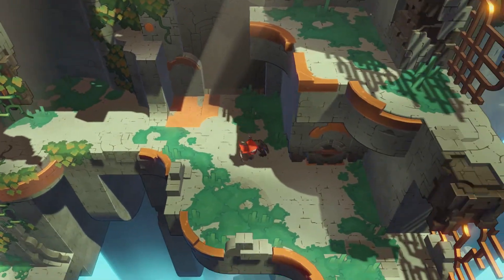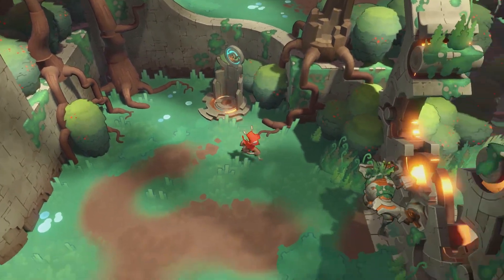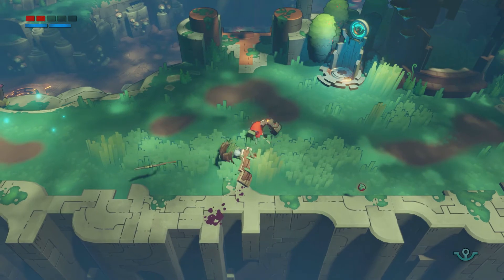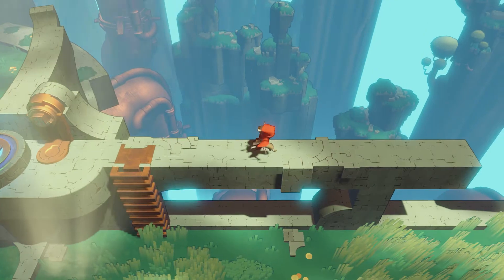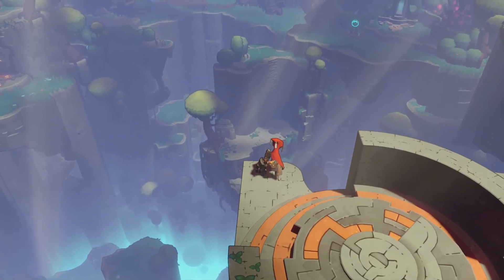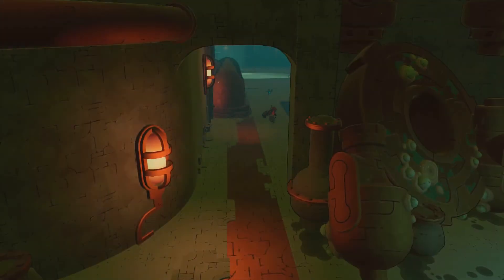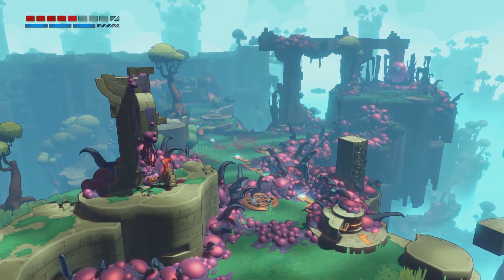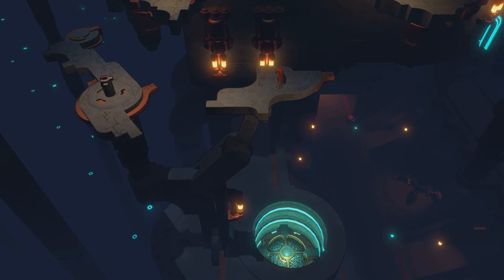A Review of Hob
Just in time for a steam sale, here's a look at the world of Hob.

The copy used for this review was purchased from GoG at full price.